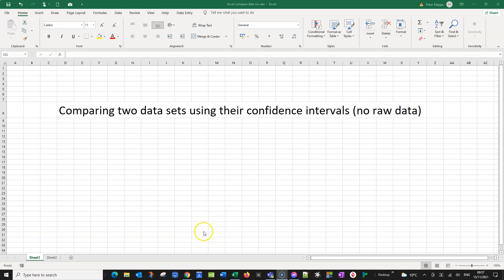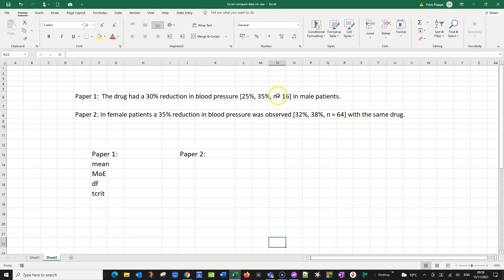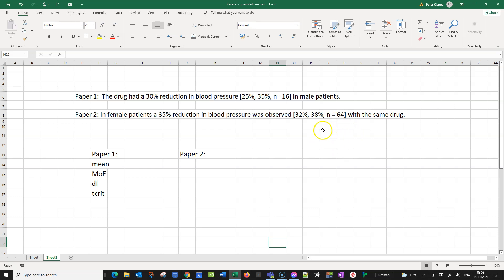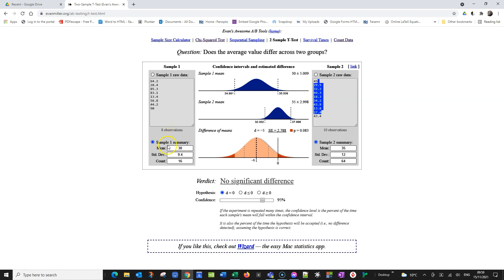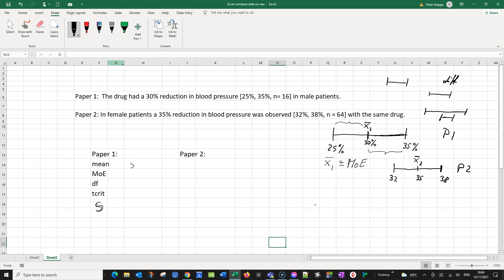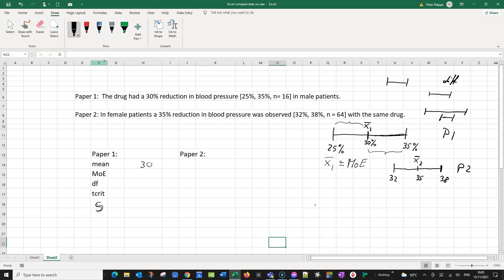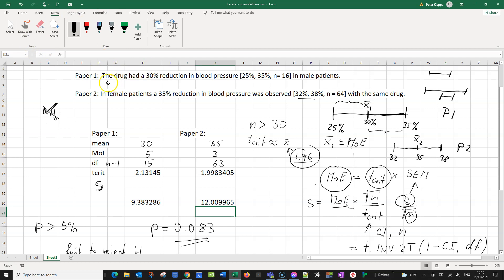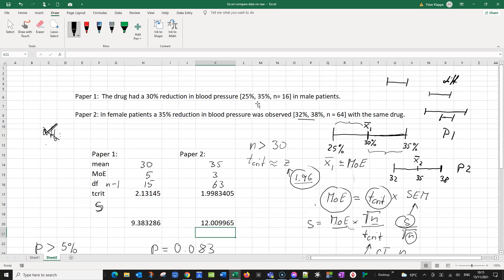comparing data sets without raw data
In this tutorial, we will discuss how we can compare two data sets without raw data, by just using confidence intervals.